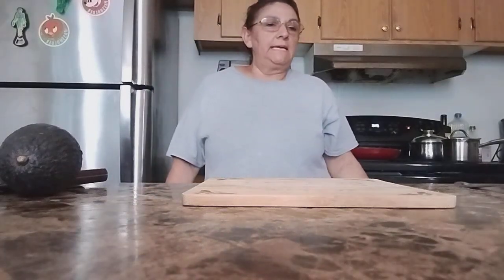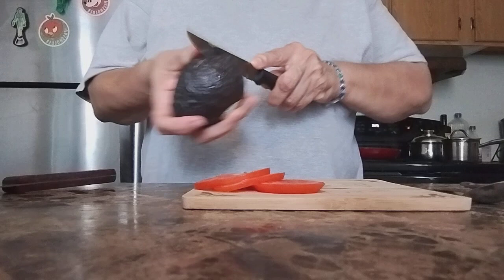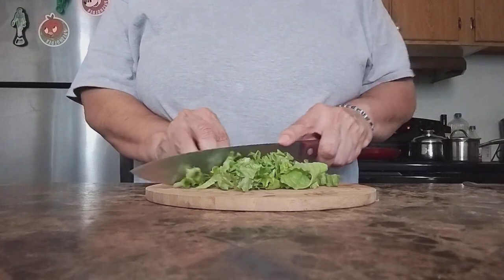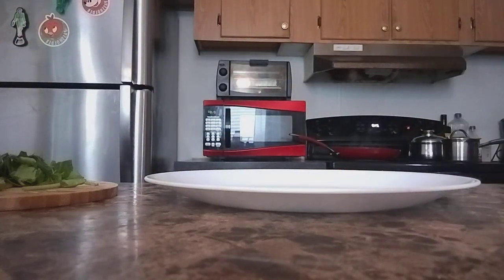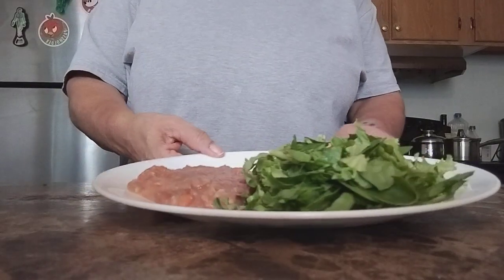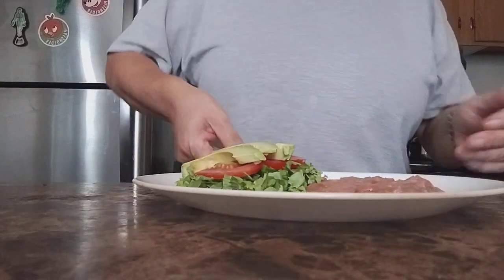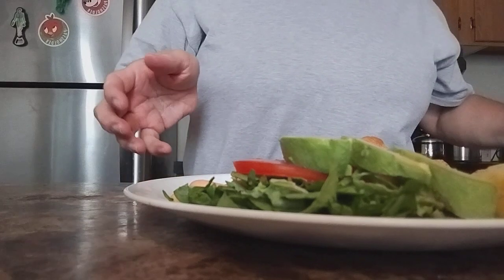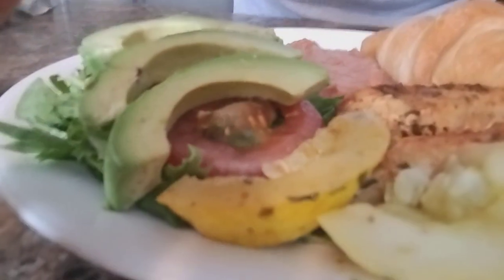ENJOY TODAYS LUNCH OF THE DAY.